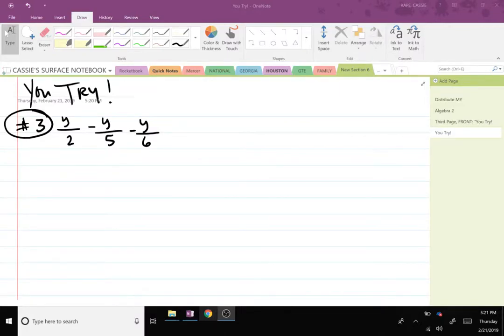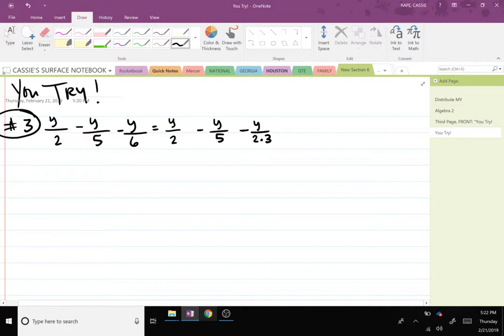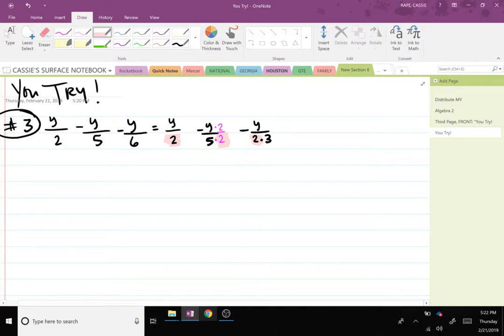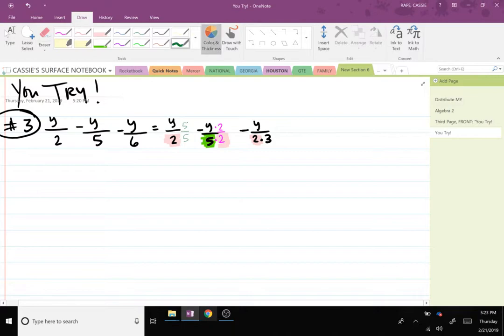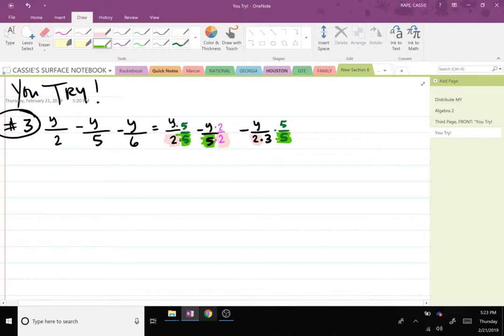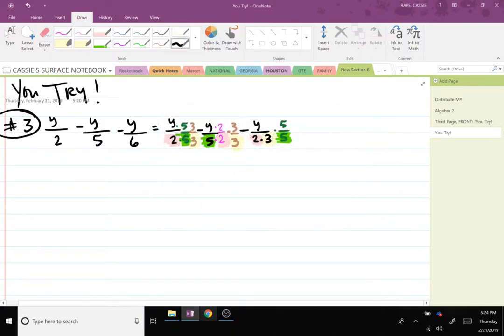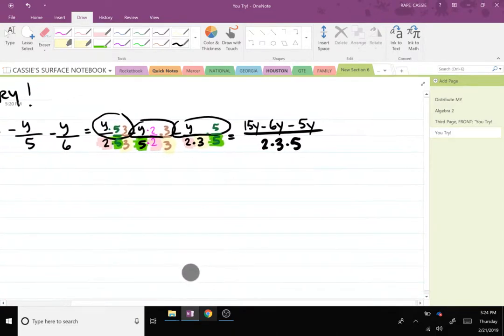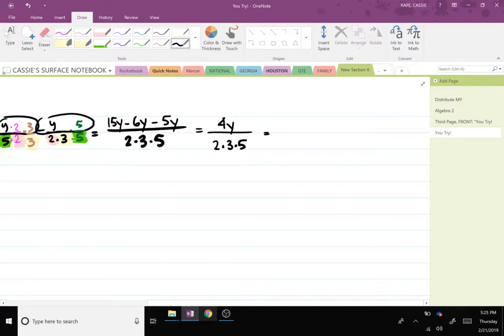#03 RATIONAL ADD SUBTRACT PAGE 3 IN PACKET 03